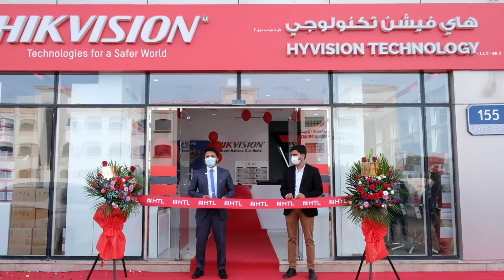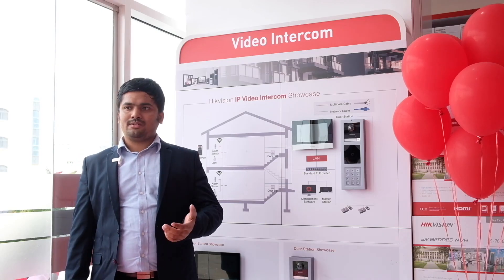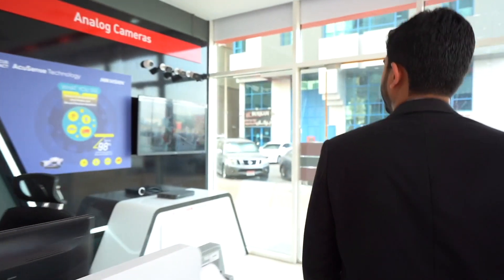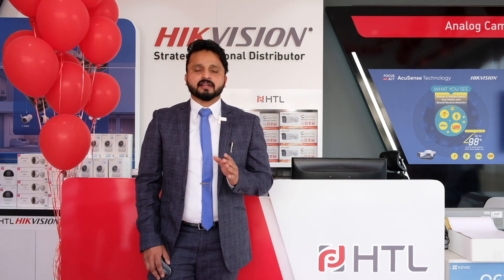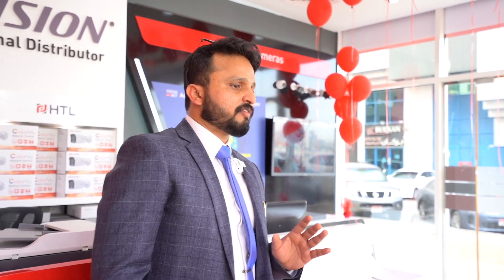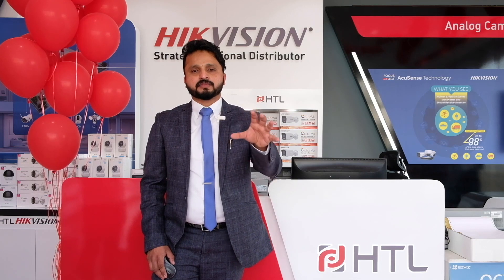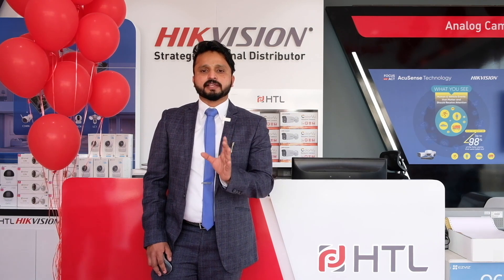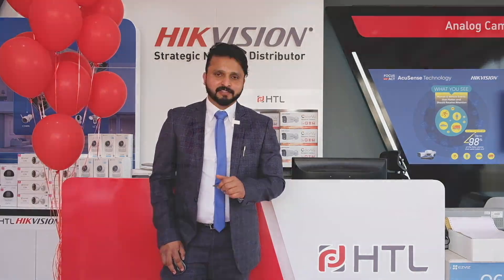HTL Musaffah showroom opening ceremony.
We are proud to announce that HTL Musaffah showroom grandly opened on 11 Feb 2021! This is the 2nd showroom of HTL in Abu Dhabi. All the best to this promising showroom and hope it will bring more and more success and opportunities to our partners and clients. Big thanks to our coworkers, partners, clients for their dedication and support to help us achieve this mile stone.